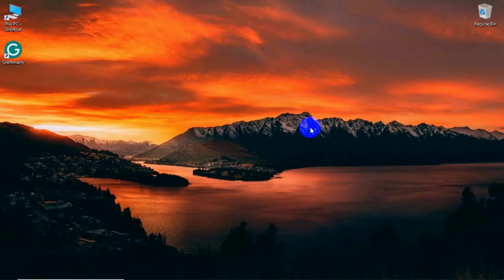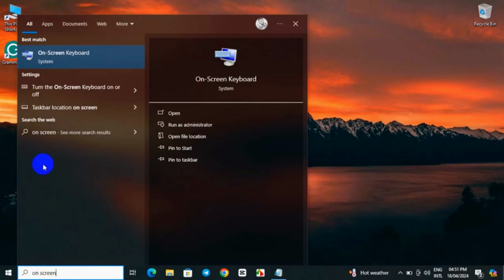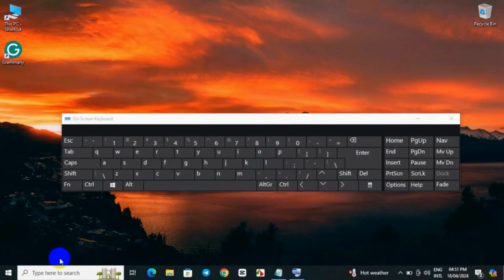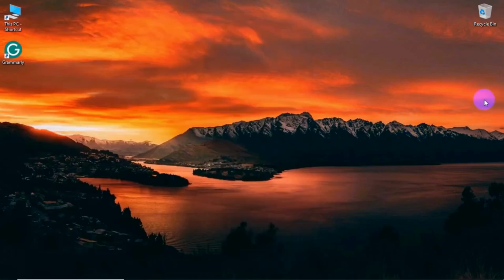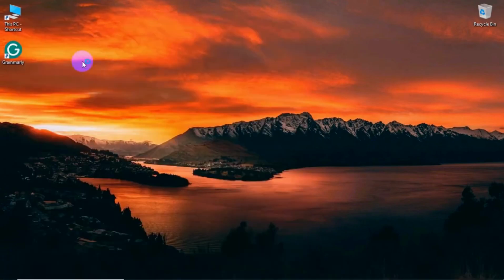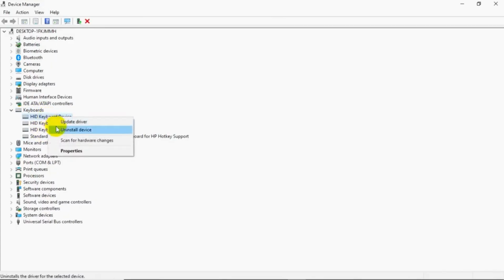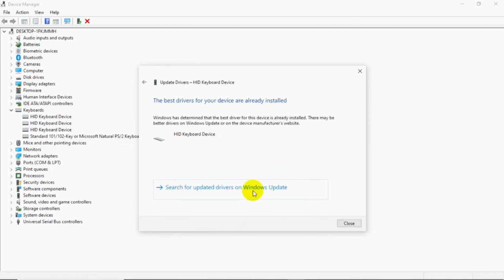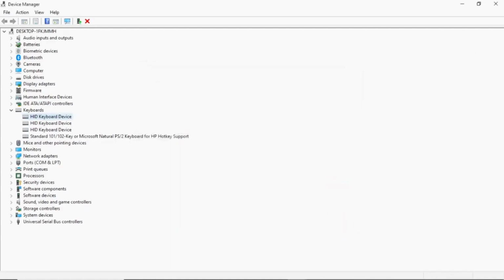⌨️ Fix Keyboard Not Typing in Windows 11/10 | 100% Working Solutions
Is your keyboard not typing or responding in Windows 11 or Windows 12? 😟 Don’t worry! In this step-by-step guide, I’ll show you how to fix keyboard issues quickly and easily — works for both laptops and desktop PCs.

🔧 Fixes Covered in This Video:
✔️ Check Keyboard Connection & Power
✔️ Enable On-Screen Keyboard for Testing
✔️ Update/Reinstall Keyboard Driver
✔️ Check Language & Input Settings
✔️ Turn Off Filter Keys
✔️ Run Windows Keyboard Troubleshooter

🖥 Works on:
✅ Windows 11
✅ Windows 12 (Insider Preview & Future Updates)

💬 Still facing problems? Drop your issue in the comments, I’ll try to help!